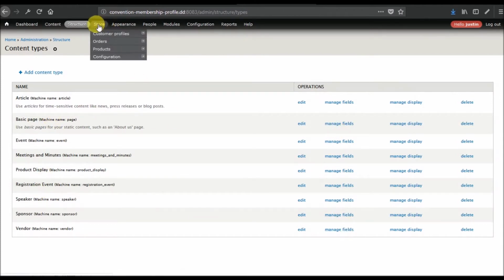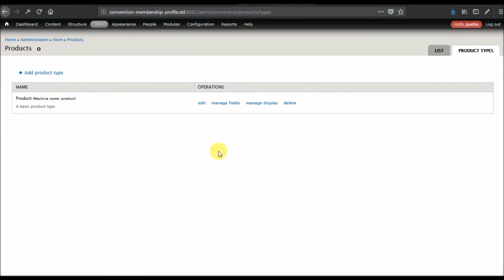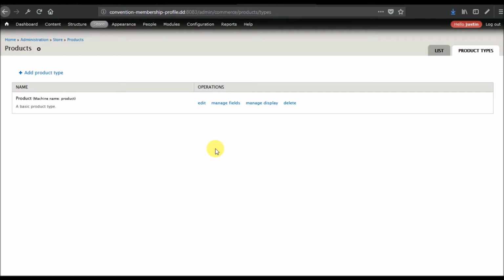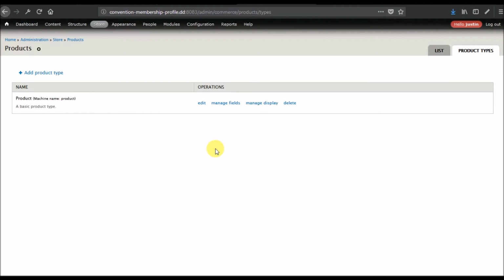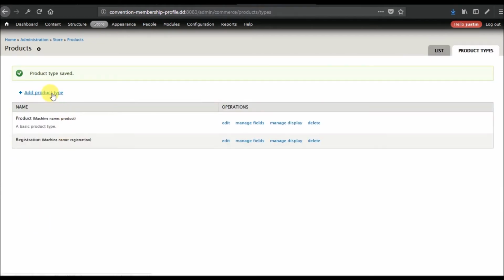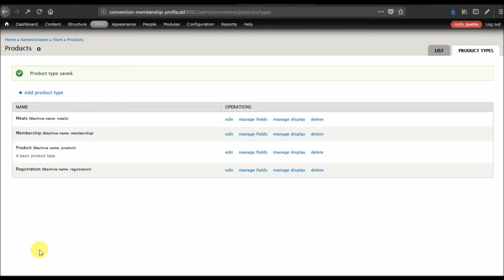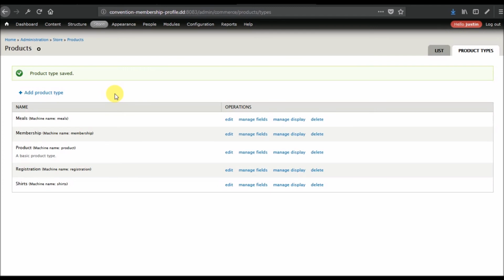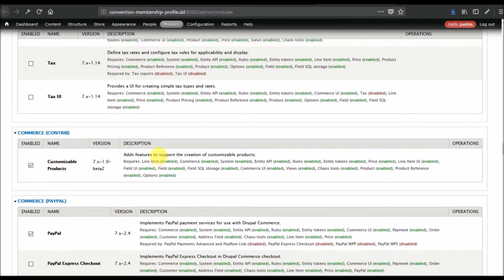Lesson 3 - 2018 Drupal 7 Registration Platform - Product Types